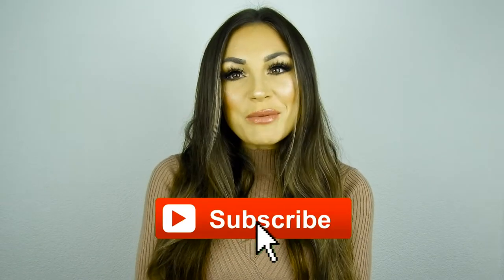MY NOVEMBER FAVORITES // CAUDALIE // LILLY LASHES // JEFFREE STAR COSMETICS // PARFUMES //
Hey, Guys!
Here are my november favorites, I hope you guys enjoy.

- Jeffree Star Cosmetics Skin Frost in Peach Goddess

- Kylie Cosmetics Lip Liner in Candy K

- Huda Beauty Overachiever Concelair in Cookie Dough and Graham Cracker

- Lilly Lashes in Miami and Mikonos

- Ardell Lashes in Wispies and Demi Wispies

- Carolina Herrera Good Girl Perfume

- Lancome Tresor La Nuit Perfume

- Apple Airpods

- Faux Fur Vest

- Steven Madden High Thigh Boots in Black Suede

What i was wearing:
- Top from H&M (old)

onefablife